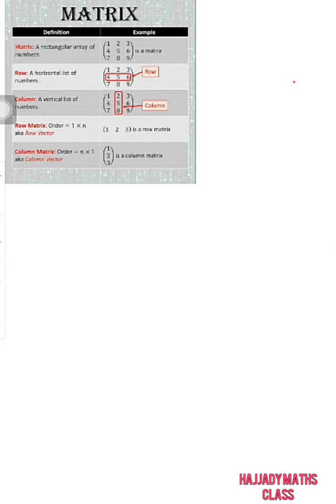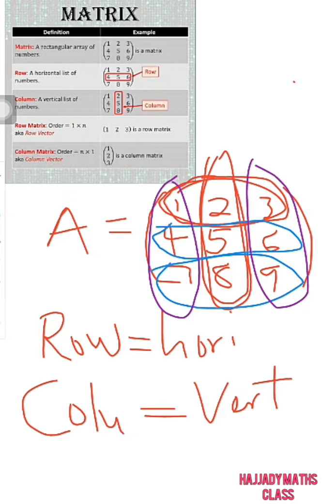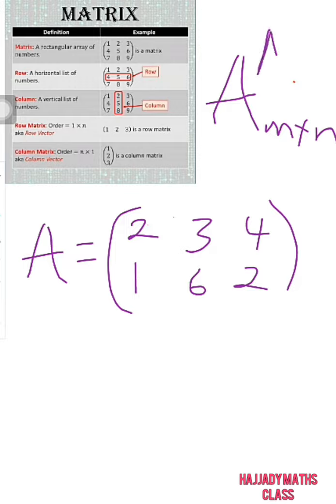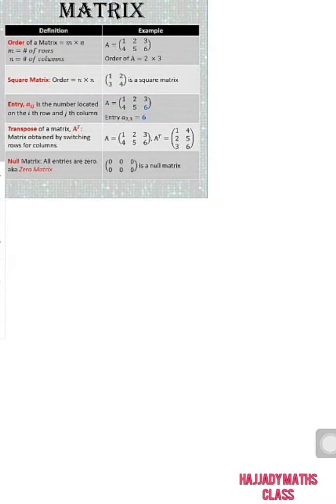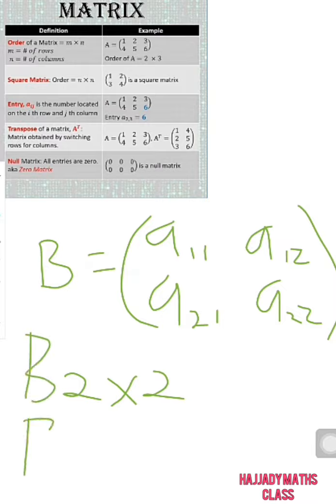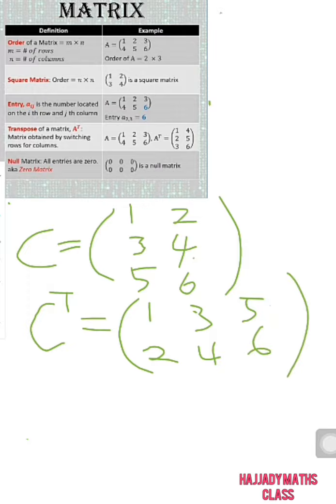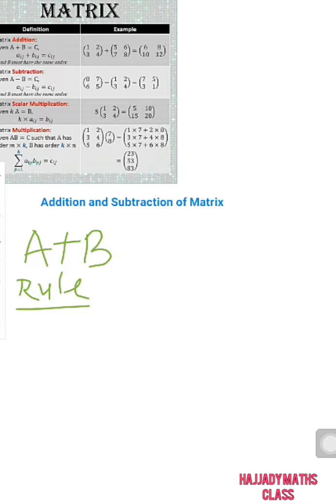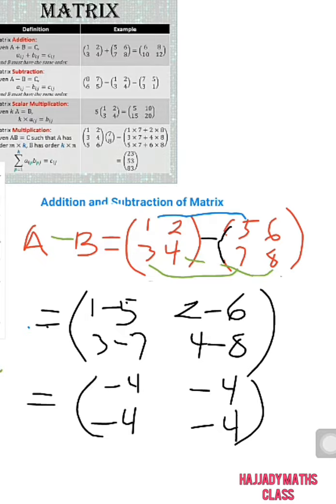FULL CLASS ON MATRICES (Part One).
In this video, we present you with basic background of matrix and also explain the addition and subtraction of matrices.